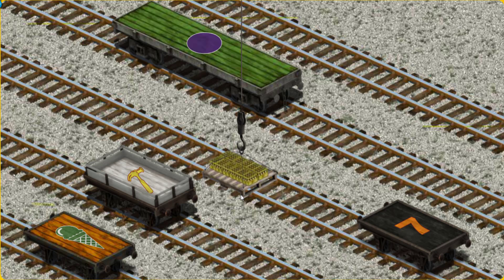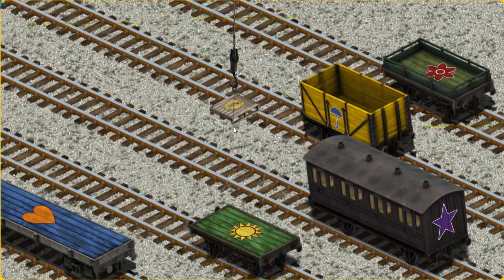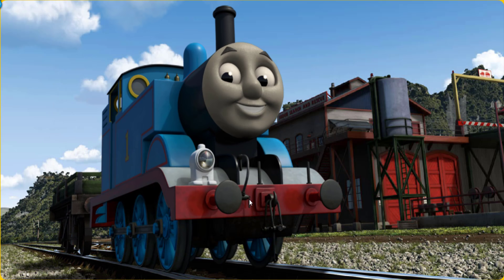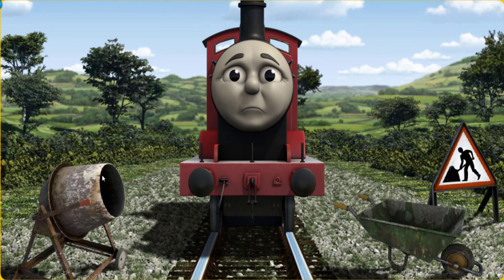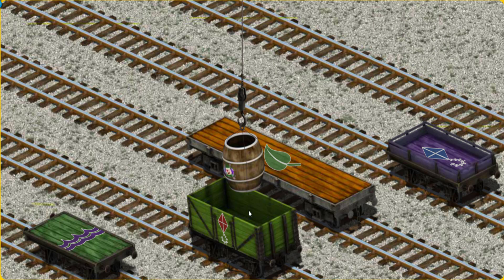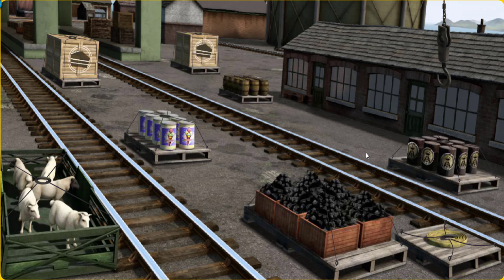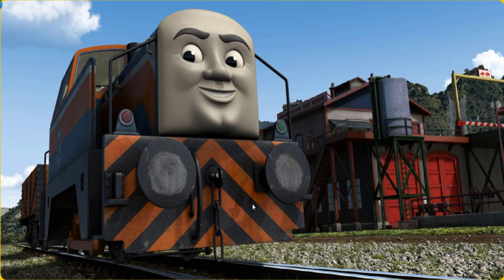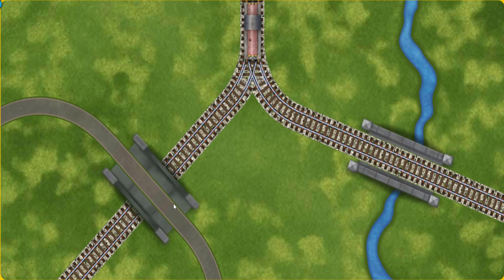Fun Kids Game - Thomas and Friends Lift Load & Haul #469